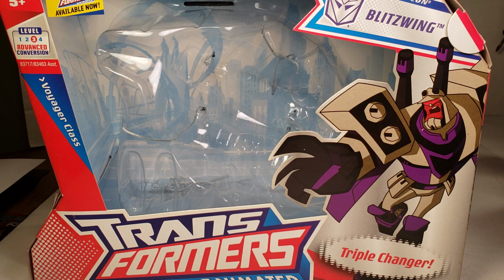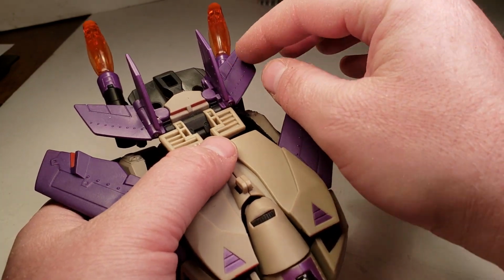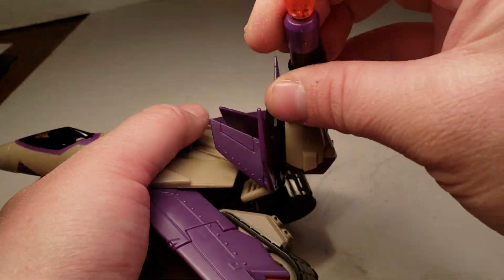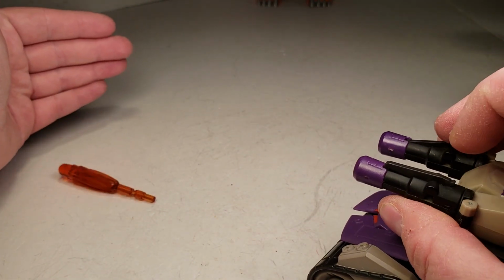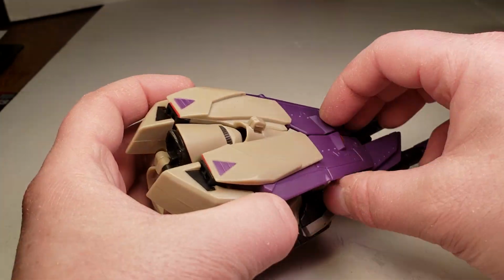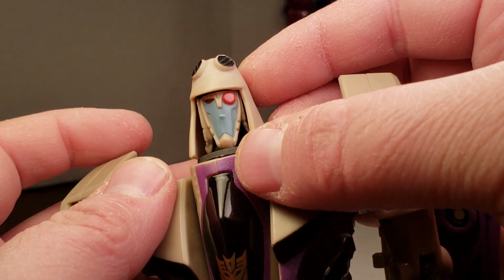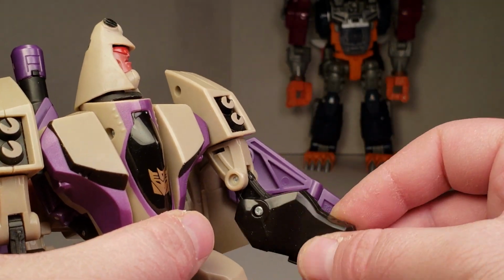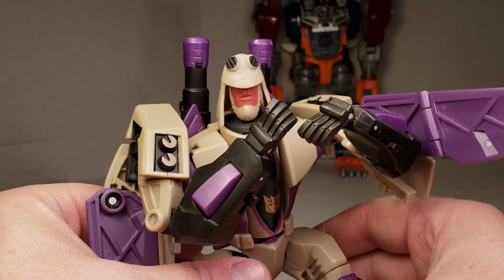Transformers Animated Voyager Class BLITZWING [Cdog Cdog Review]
Transformers Animated Voyager Class Blitzwing. From Hasbro circa 2008.